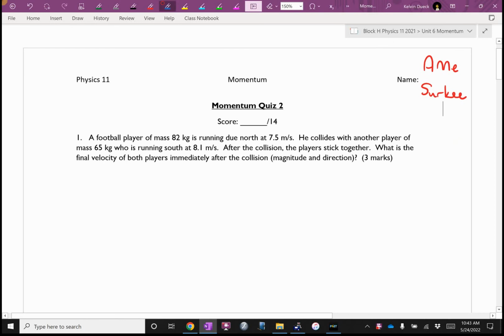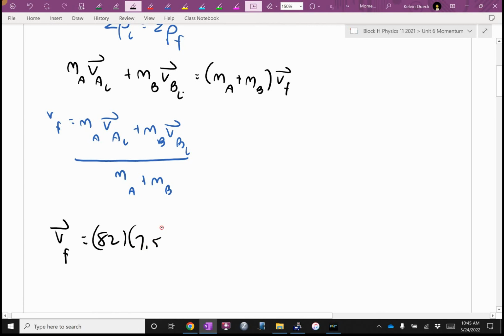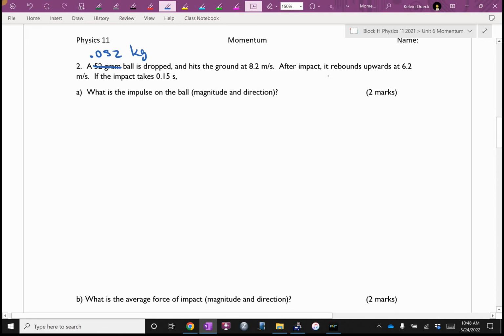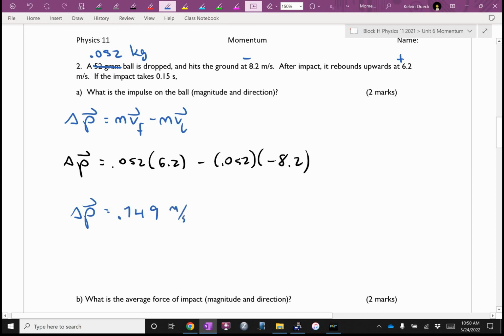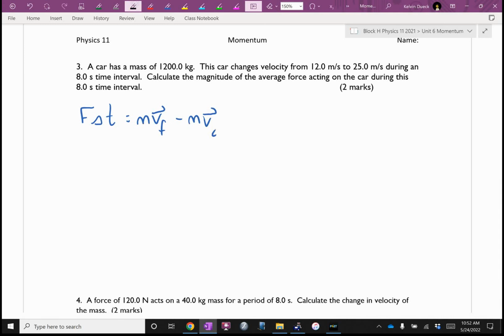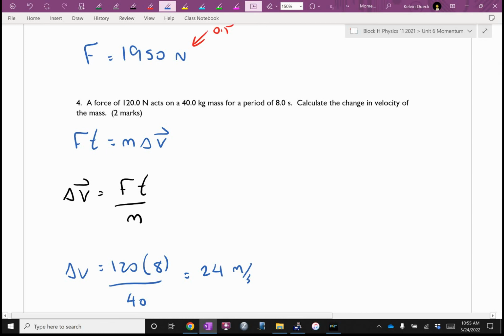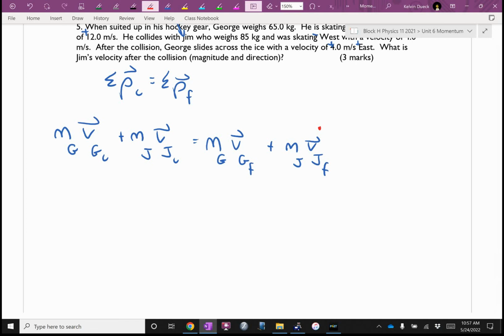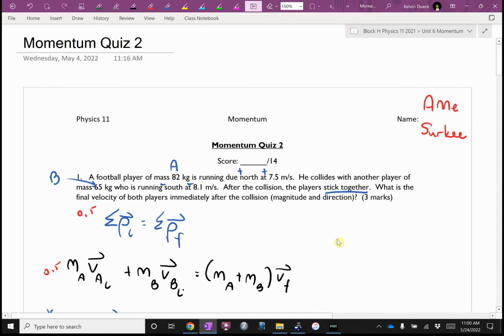Physics 11 Answers to Momentum Quiz 2